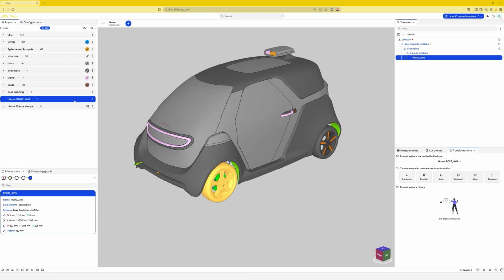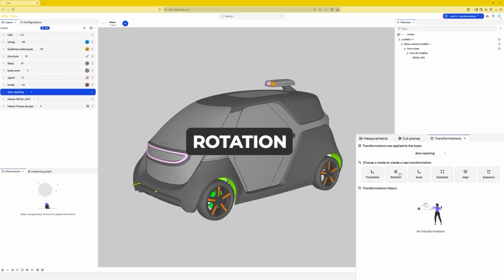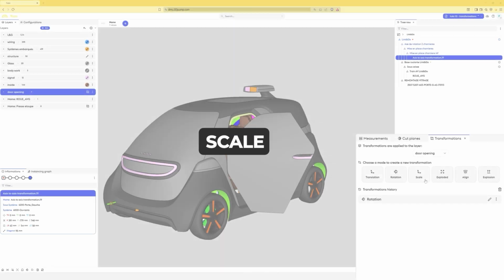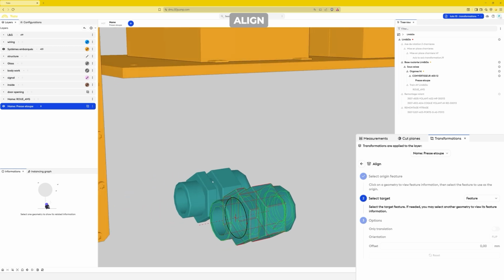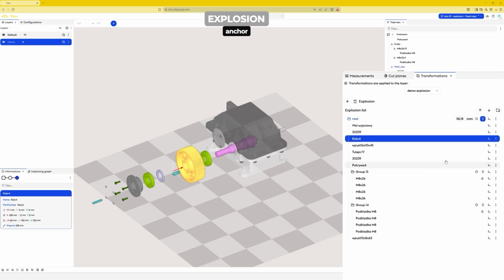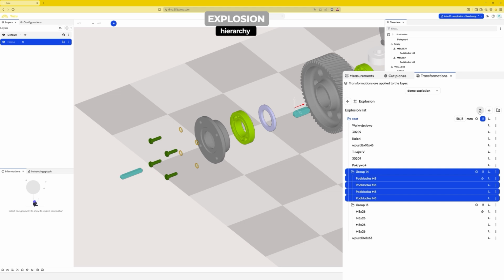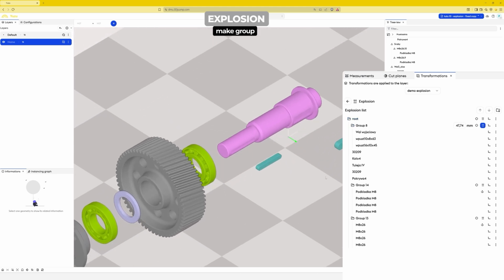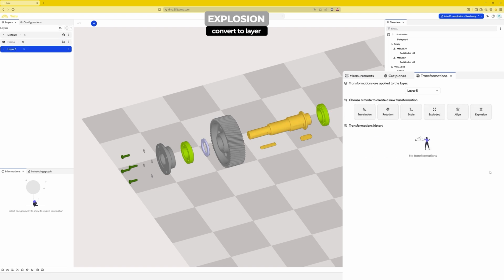10 YUZU Tutorials : Transformations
Learn how to translate, rotate or explode sets of components thanks to the transformations tool in 3D Juump Yuzu.

Language : English

Chapters :
00:06 Create a layer
00:16 Translation
00:50 Rotation
01:39 Scale
01:54 Basic exploded view
02:08 Align automatically
02:37 Enhanced explosion tool